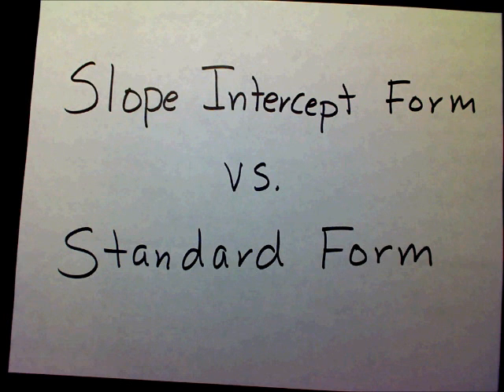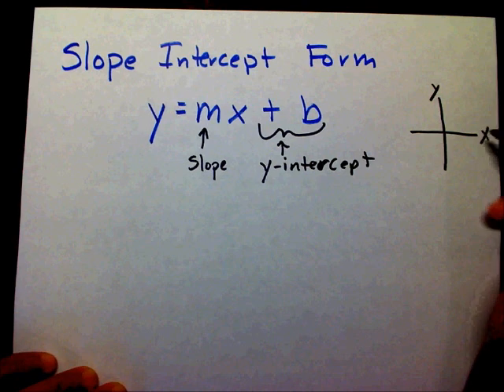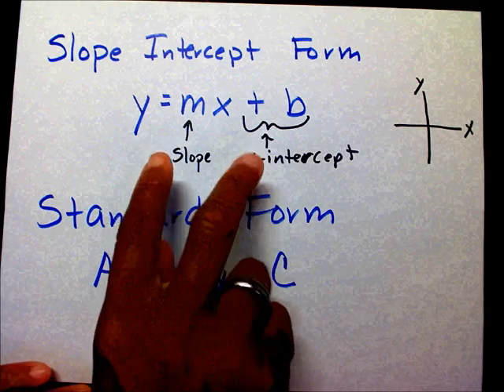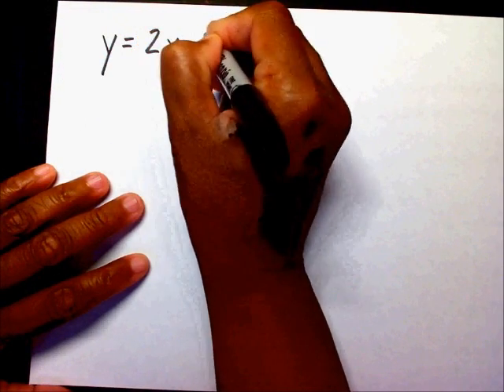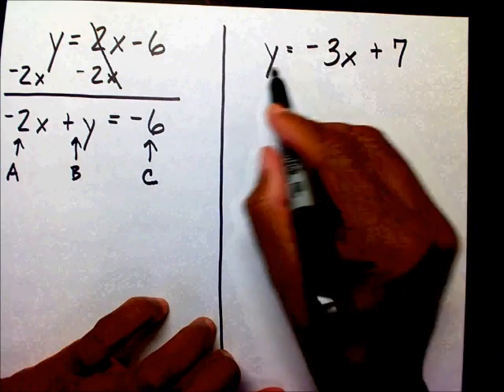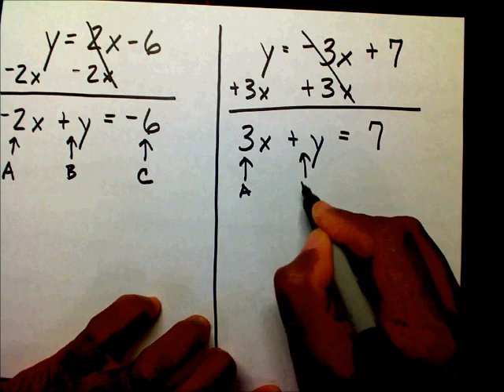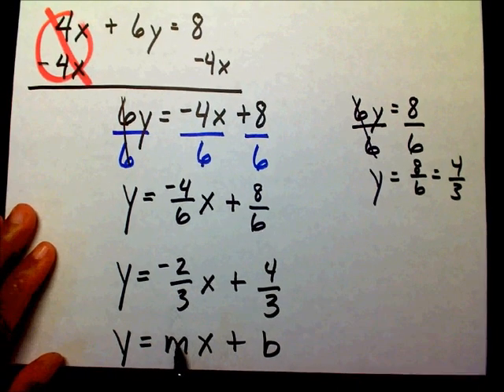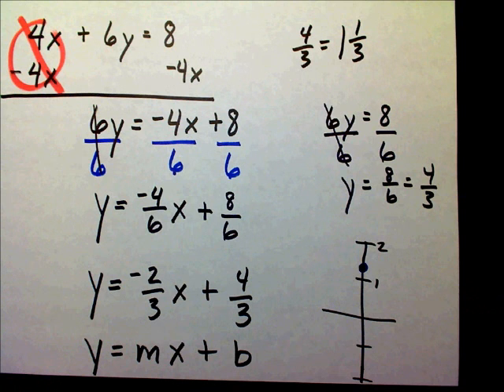Slope-Intercept Form vs Standard Form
Explain the difference between slope-intercept and standard form